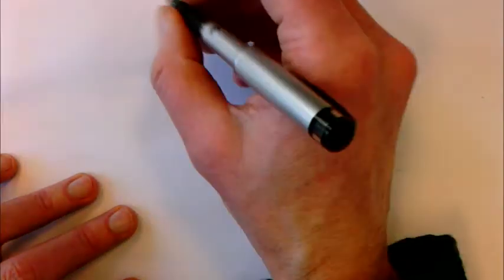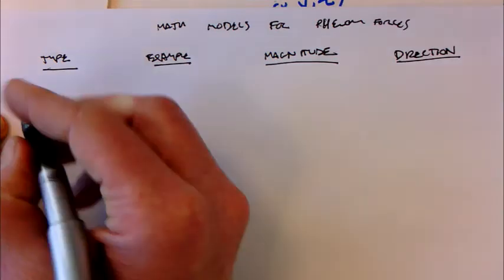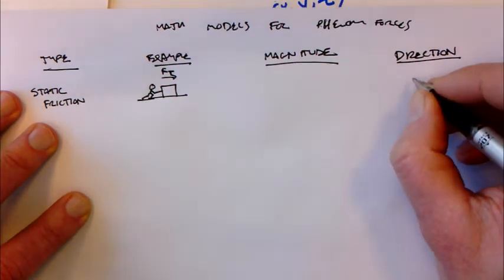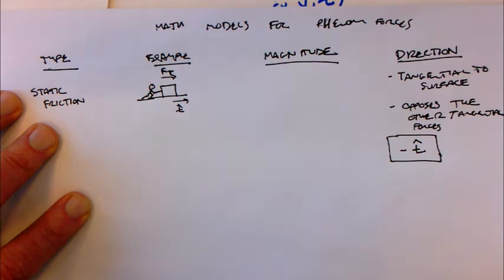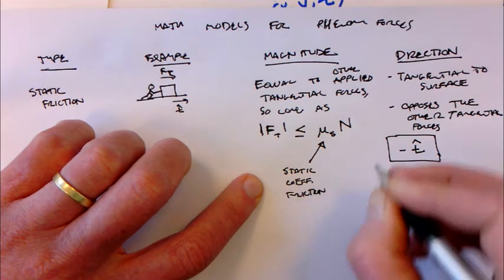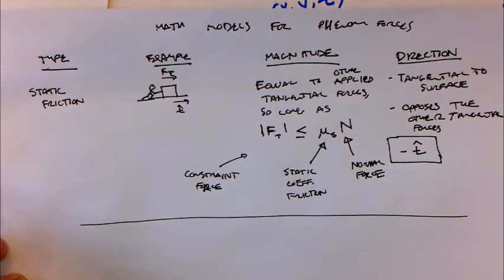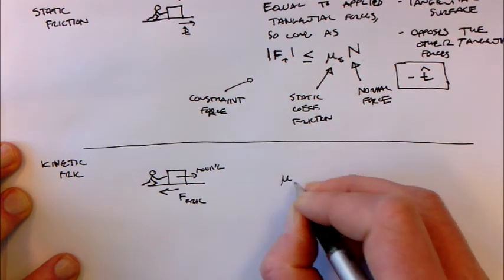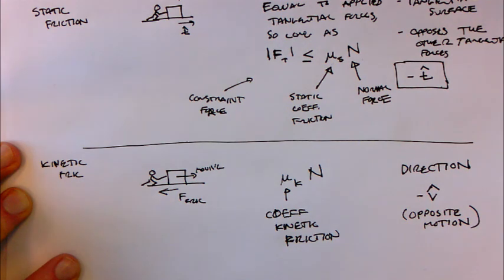Static and Kinetic Friction 1